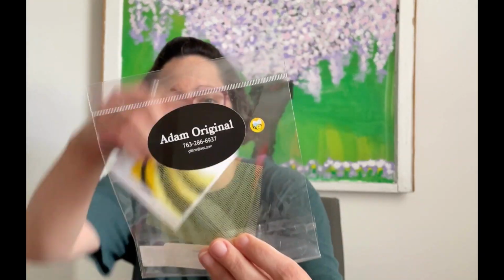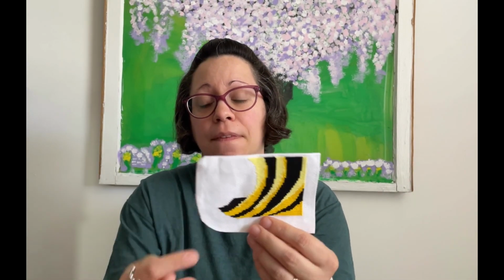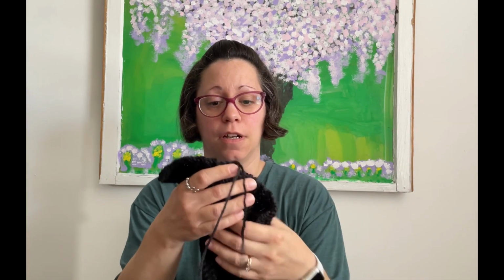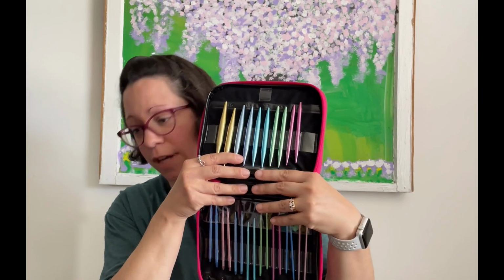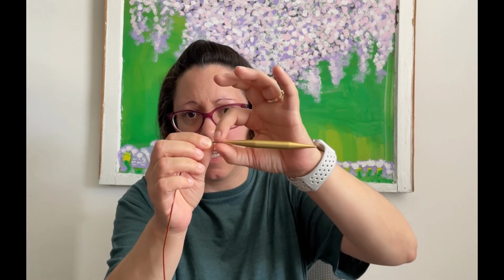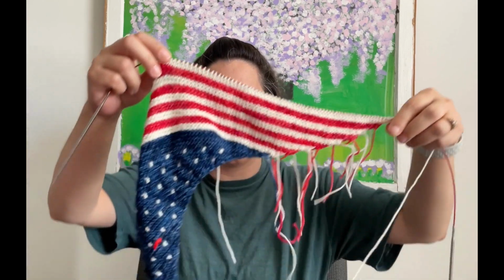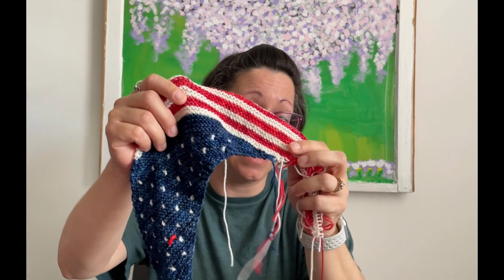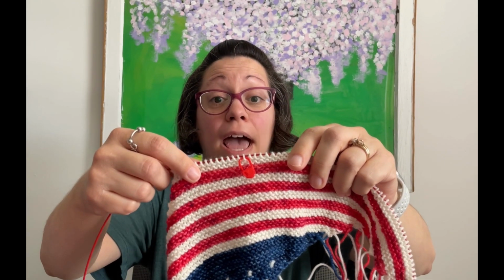Episode 78: Let’s chat…progress, needles, and rambles. 😂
Cross Stitch WIP:
Bee by amy bruecken designs
Fabric: 18 ct white Aida (pre-finished piece)
Floss: called for DMC

Knitting Finish (well almost):
Big Comfy Sweater

Up next:
Protest is Patriotic (Flag Scarf)

instragram: @harmony.r.stitches